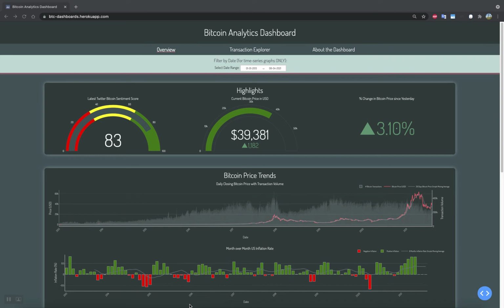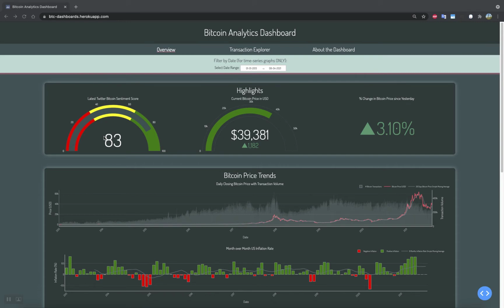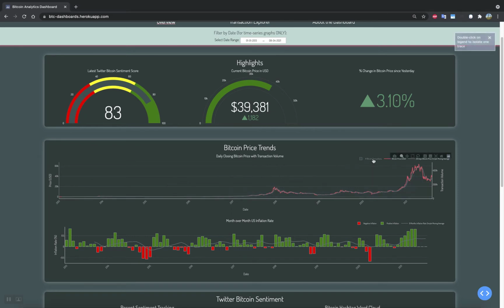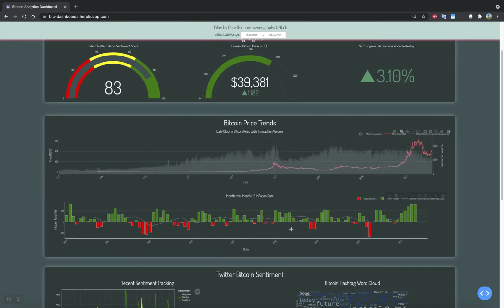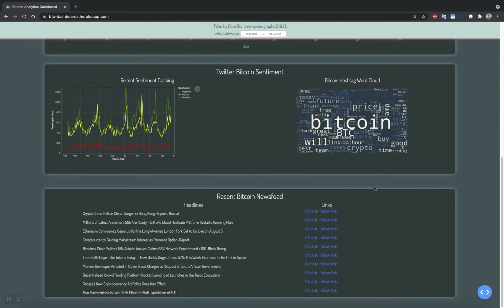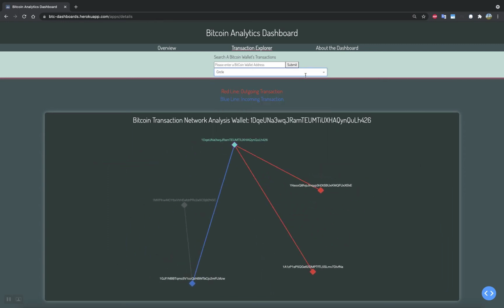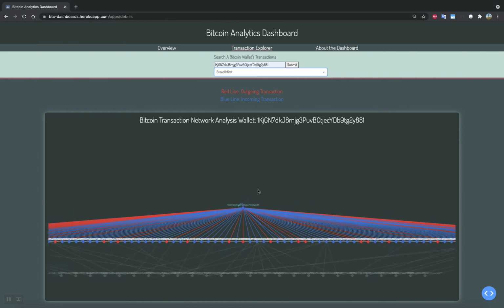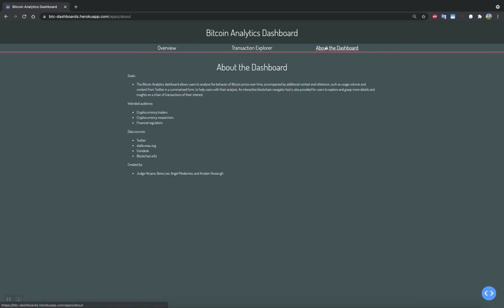W209 Final project video